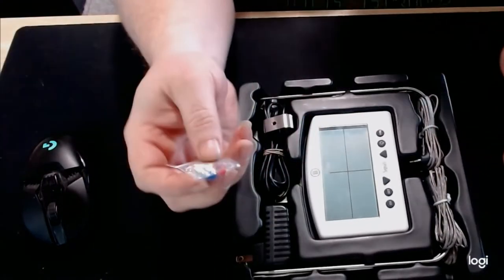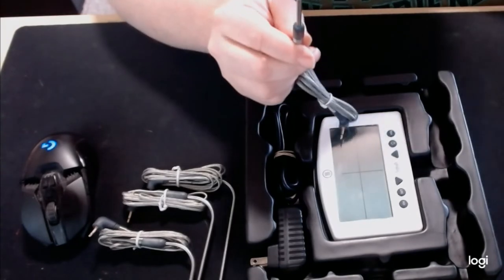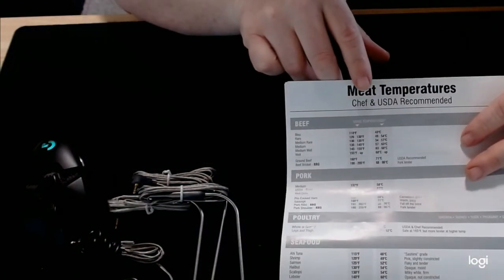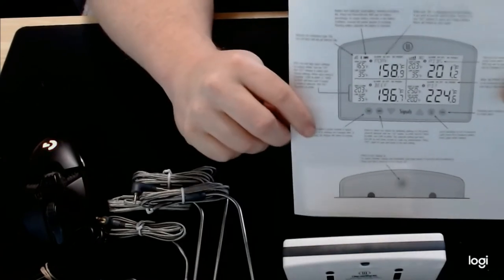Thermoworks Signals/Billows Unboxing.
After using the Big Green Egg EggGenius, and being disappointed with it, I began the search for a better fan controller/Thermometer.  I also use the Mavrick 733 and IGrill, but they are not fan controllers.

Being very impressed with the Thermoworks Thermapen, I figured I would check out the Thermoworks Signals Controller/Thermometer, and the Thermoworks Billows Fan.  Here is my unboxing and initial impressions.

Reading through some of the directions, got me to thinking about some Big Green Egg lessons learned and tips that were passed on to me.  So as a bonus I talked about it.  Grilling video coming soon with the new controller!

Lets jump that number upto 20.  The 20th subscriber gets a bottle of Fragout Flavor BBQ Seasoning!

Blues Hog charcoal

Amazon Shop for My preferences and Gift Ideas:

0:00:29 - Shop Update
0:06:38 - Thermoworks Signals Unboxing and overview
0:12:39 - Thermoworks Billows Unboxing and overview
0:17:48 - Tips and Lessons Learned
billows bbq fan billows bbq temperature control fan billows thermoworks